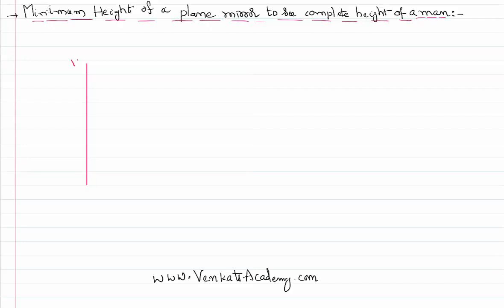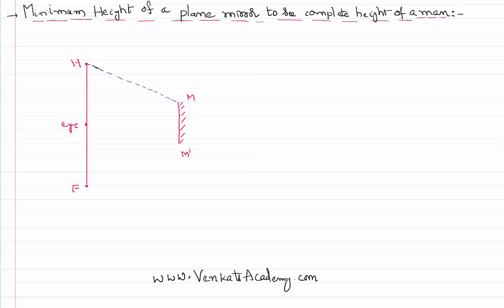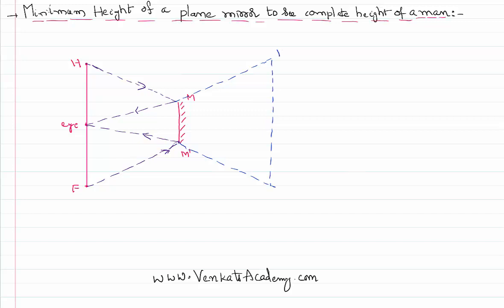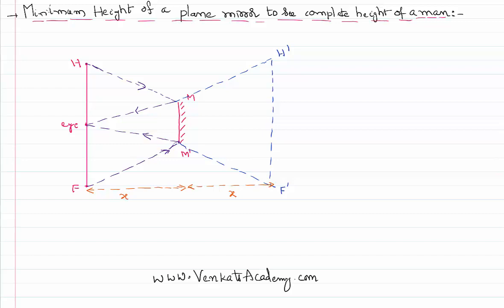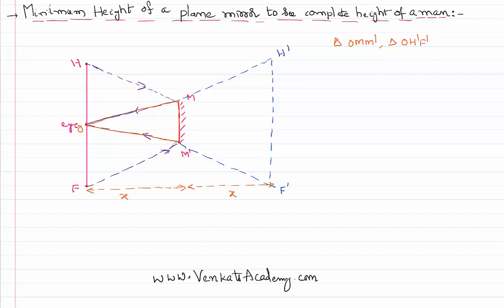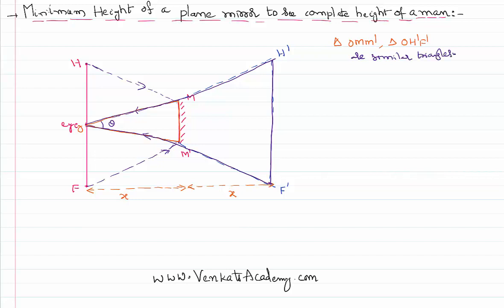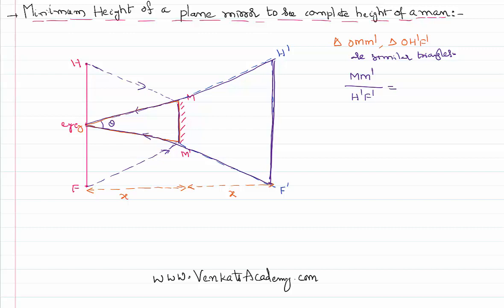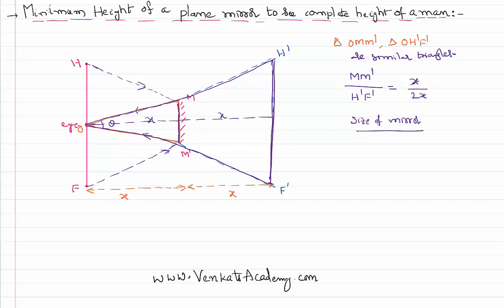Minimum Size of Plane Mirror to See Full Image of Self in Ray Optics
IIT-JEE and NEET Physics is a free Physics educational resource for all IIT JEE and NEET aspirants and students pursuing plus one and plus two courses in India and under graduate courses across the globe. This video channel is from a physics teaching professional with twenty Years of teaching experience who is helping the student community over the years in fulfilling their dreams of getting into prestigious engineering and medical colleges.

It is a  Complete Physics Resource for preparing IIT-JEE,NEET,KVPY,NTSE,CBSE,ICSE and IGCSE. All the Physics topics  are divided into multiple sub topics and are explained in detail using concept videos and applications. Lots of problems in each topic are solved to understand the concepts clearly and to know the way of applying the concepts.This lessons shall be helpful in understanding the fundamental concepts of physics thoroughly and help the students in solving problems in all kind of competitions as well as board examinations.

Size of Plane Mirror to See Full Image of Self in Ray Optics for IIT-JEE and NEET Physics is the video lesson here. We are going to find out what is the size of the mirror required to see one him self or herself fully and we are finding out the minimum size of mirror. This is based on the reflection of light on plane mirror and using the basic principle of light that angle of incidence is equal to angle of reflection.

0:00 what is that we want to prove...
2:00 position of man and rays...
3:50 formation of virtual image...
5:30 simplifiing to find out size of mirror...